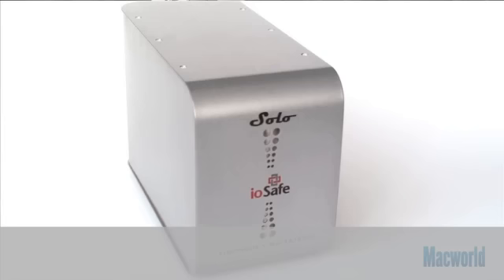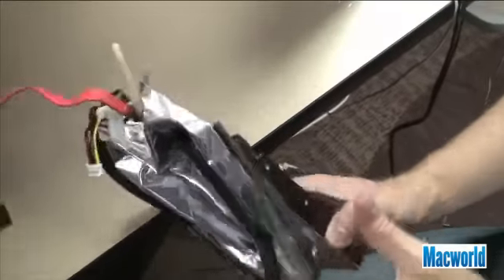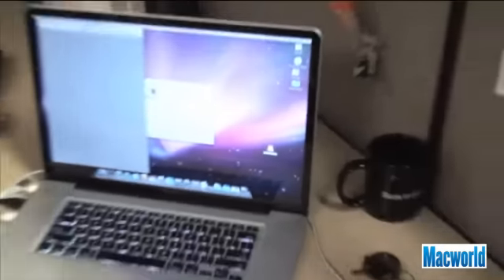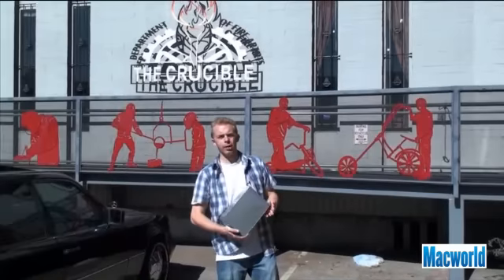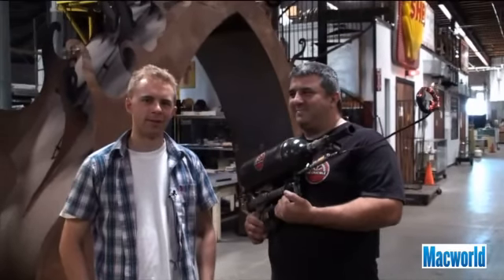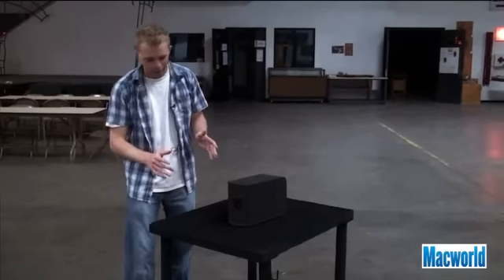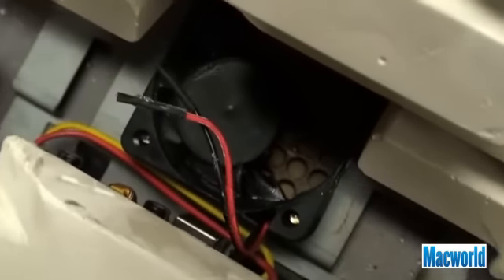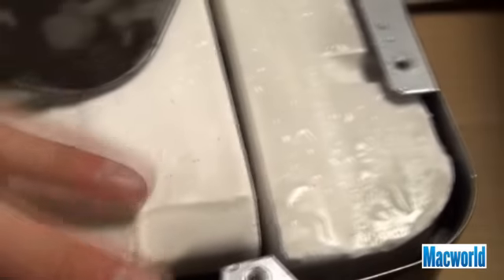Macworld Video: ioSafe Solo hard drive torture tests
PC World's Sarah Jacobsson talks to Macworld's Chris Holt about the ioSafe Solo hard drive and its waterproof and fireproof case.